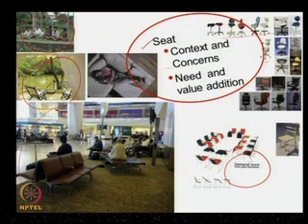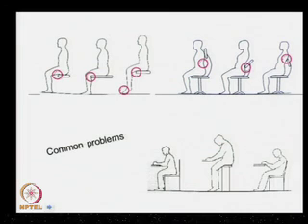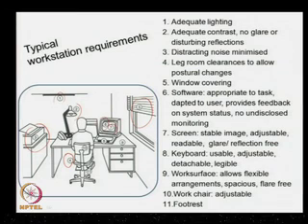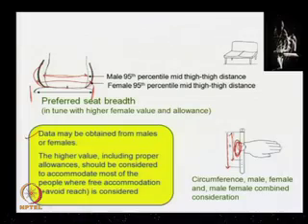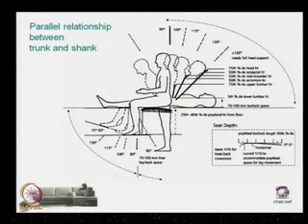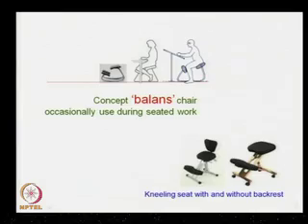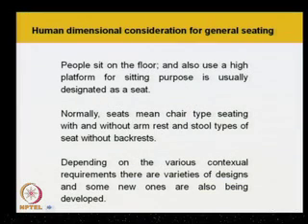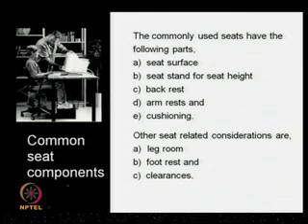Mod-04 Lec-18 Chair characteristics